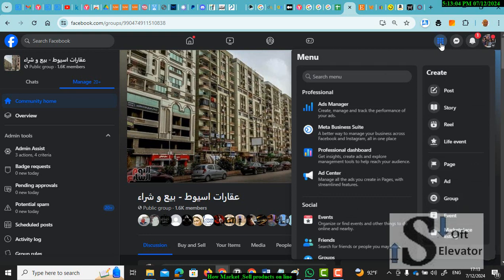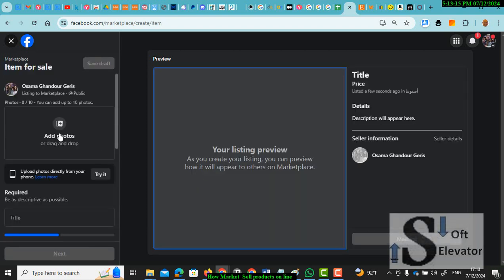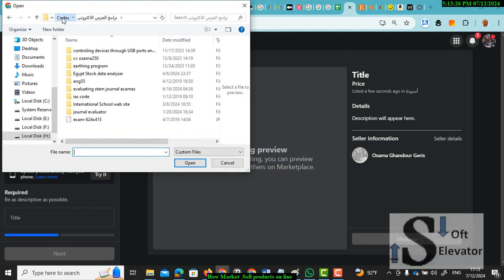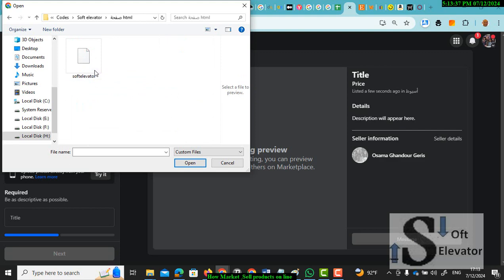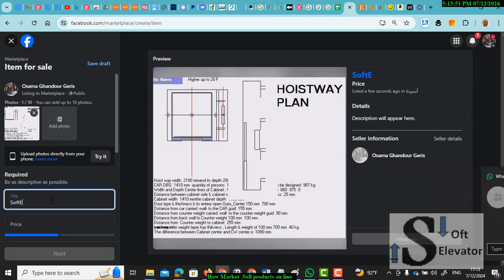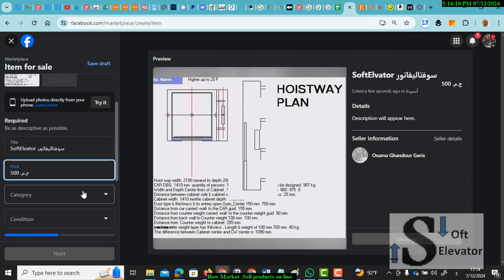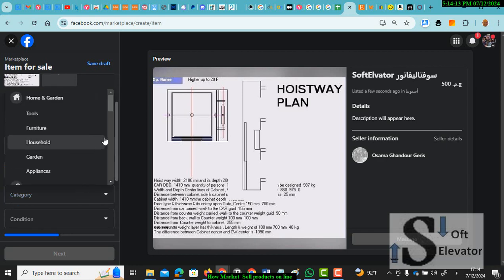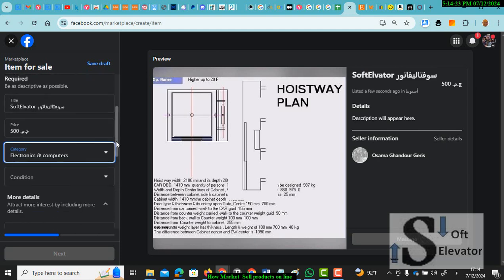how to market & sell products on line ازاى تسوق و تبيع برامج او خدمات او منتجات اون لاين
how to market & sell products on line ازاى تبيع برامج او خدمات او منتجات اون لاين